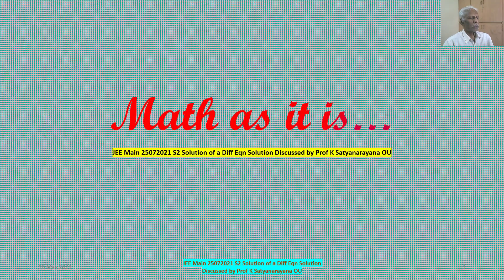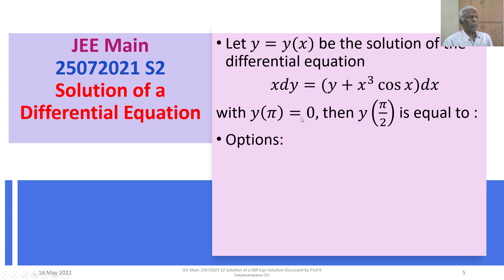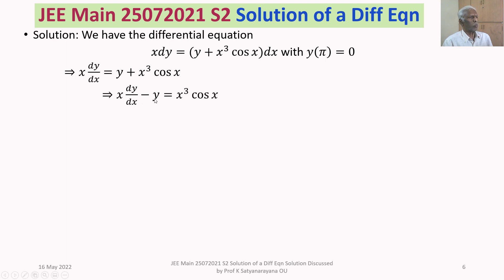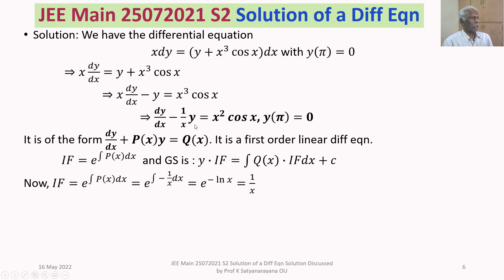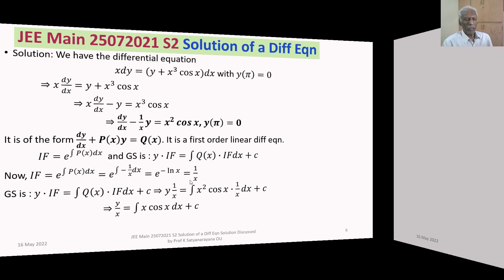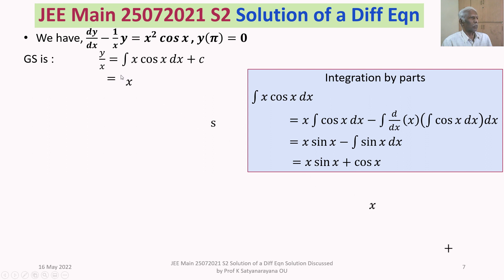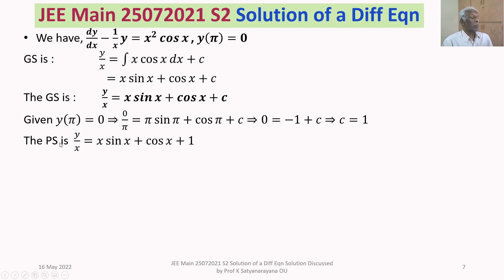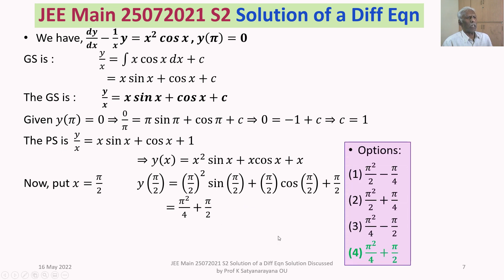JEE Main 25072021 S2 Solution of a Differential Eqn Solution Discussed by Prof K Satyanarayana OU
The solution of a problem from the section Differential Equations, that appeared in JEE Main held on 25072021 S2, is discussed in detail. The problem is to find the solution y(x) of a given DE and to find y(pi/2).